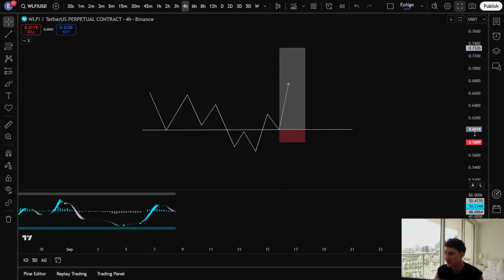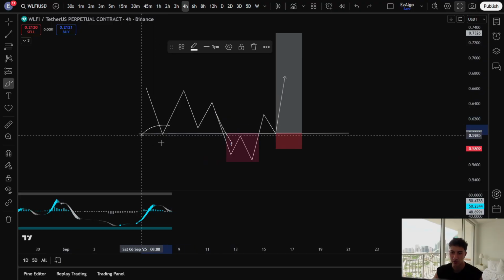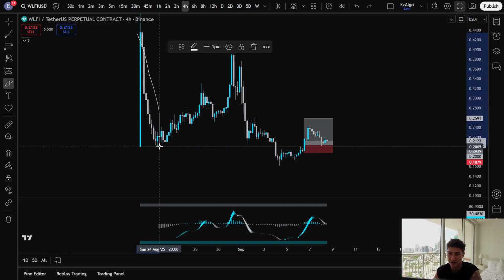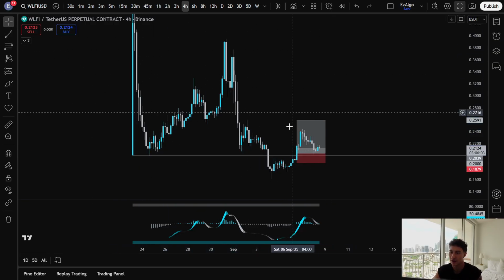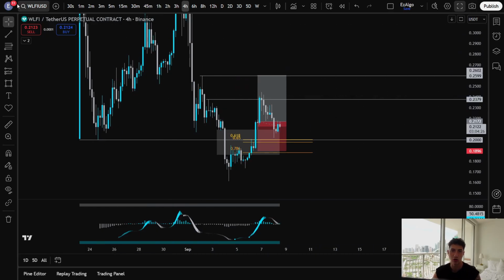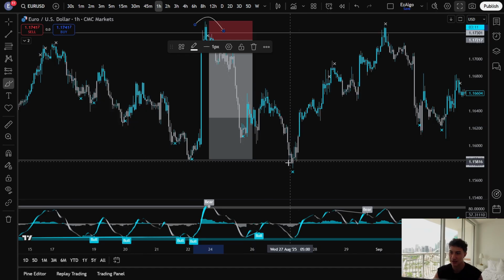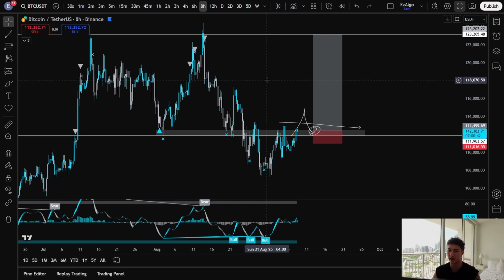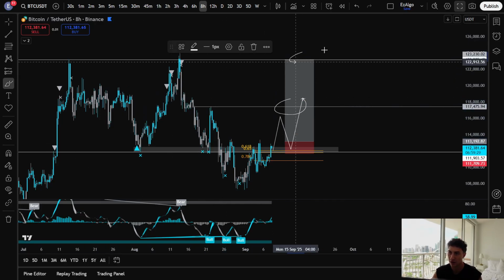A Simple Trading Strategy That Actually Makes Money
In this video I go over my failure & reclaim trading strategy, a beginner-friendly trading strategy that I use frequently. The goal of this strategy is to enter a position once price reclaims a range it has previously failed to hold. Join me in my Pro group below👇